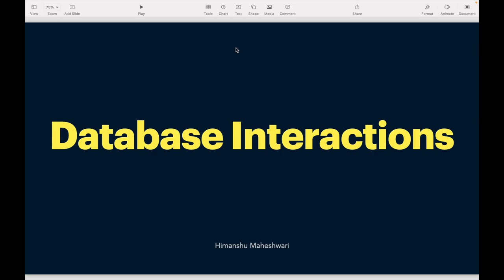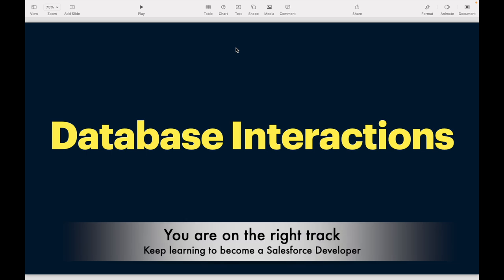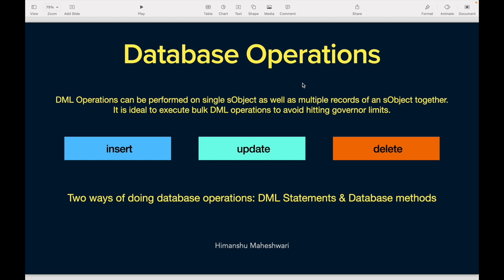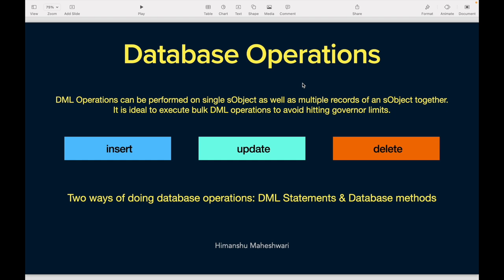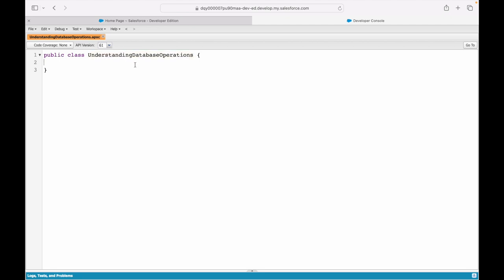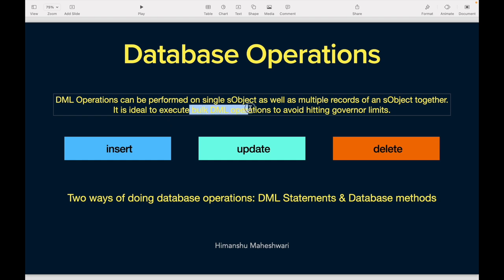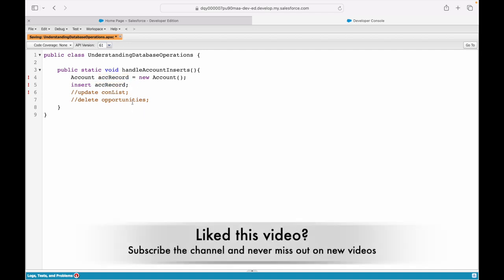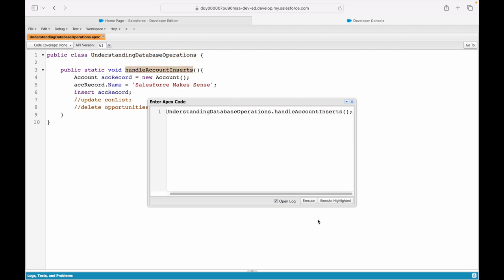Understanding Database Operations - Insert | Chapter 49 | Salesforce Developer Masterclass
Unlock the full potential of Salesforce with our detailed guide on essential database operations! In this video, we cover the fundamentals of Insert, Update, Delete, Undelete, and Upsert methods in Apex, providing you with the skills needed to manage Salesforce records efficiently.

Insert Operation:

Learn how to use the Database.insert method to add new records to your Salesforce database. We’ll discuss the allOrNone parameter, which determines whether the entire operation should fail if any record encounters an error, and demonstrate how to handle partial successes using the Database.SaveResult class.

Update Operation:

Master the Database.update method to modify existing records. Understand how to update multiple records at once, and handle errors and partial successes using the Database.UpdateResult class. We’ll provide examples and best practices to ensure your updates are robust and efficient.

Delete Operation:

Explore the Database.delete method for removing records. We’ll explain the allOrNone parameter's role and how to manage partial deletions using the Database.DeleteResult class. Learn about the implications of deletions on data relationships and integrity.

Undelete Operation:

Recover deleted records using the Database.undelete method. This section covers how to restore records from the Recycle Bin, the conditions required for successful undeletion, and how to handle errors with the Database.UndeleteResult class.

Upsert Operation:

Combine insert and update operations seamlessly with the Database.upsert method. Understand how to use external IDs for matching existing records and handling new entries. We’ll provide code examples and explain how to manage errors using the Database.UpsertResult class.

Each section includes practical examples, common use cases, and best practices to ensure you can implement these operations effectively in your Salesforce projects. Perfect for Salesforce developers, admins, and anyone looking to deepen their understanding of Salesforce DML operations.